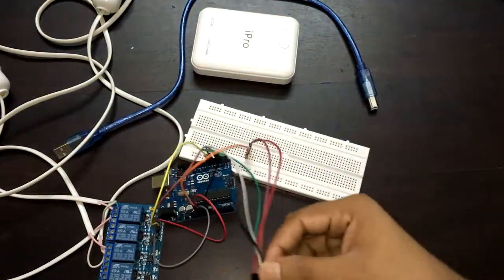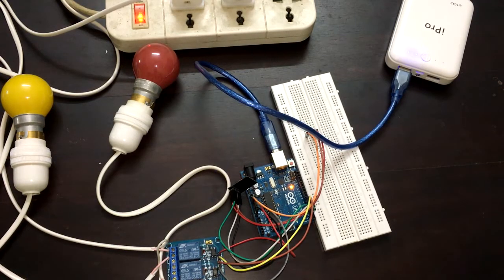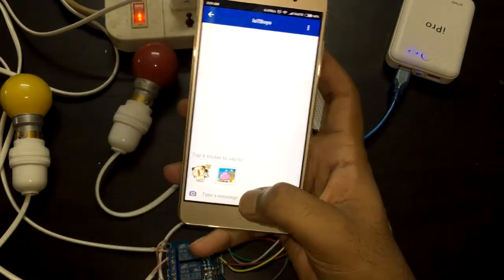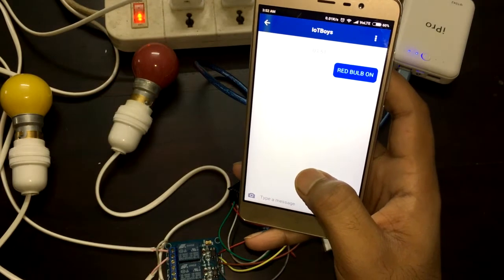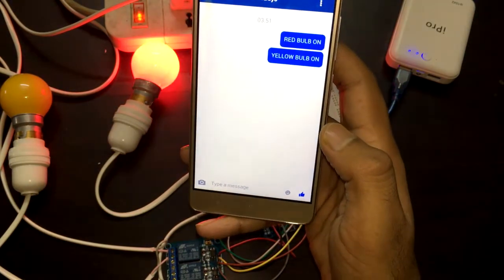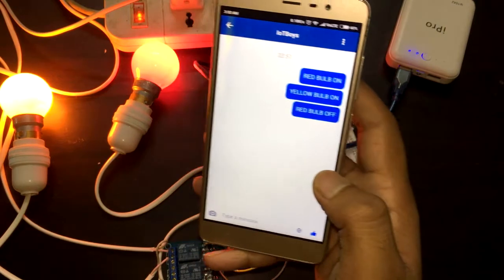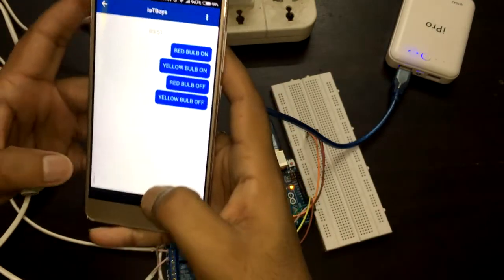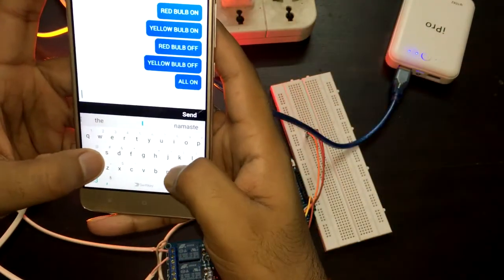Home Automation Using Facebook Chat And Arduino ESP8266 WiFi | REST Call Arduino | IoT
In this video showing how to make home automation system using Facebook chat And Arduino ESP8266 WiFi module. You just need to send message on chat and our project will control your home appliances.
We have provided steps and source code including circuit diagram to control your home appliances from Facebook chat messenger.
After watching this video and visiting you will be aware of how you can use ESP8266 WiFi Module and can communicate with REST API and Facebook Graph API.We are showing How you can Use Arduino Uno and ESP8266 Wifi to call REST API without using any additional library and can get JSON data from Web.
How to Send POST JSON from Arduino to Website and REST API.

for more articles and videos